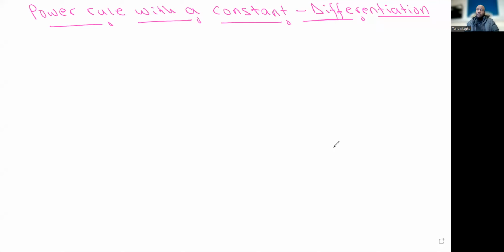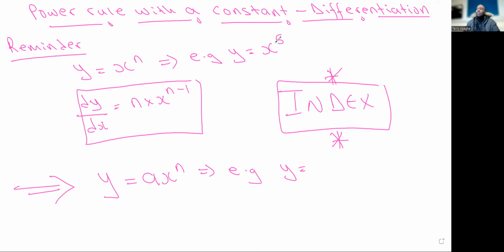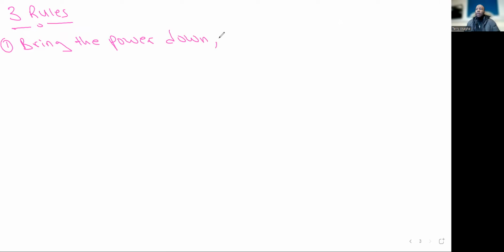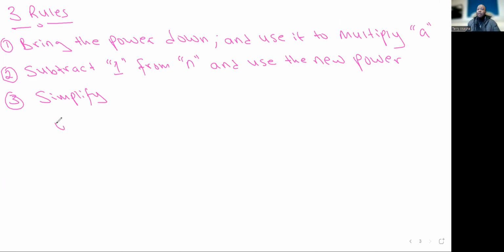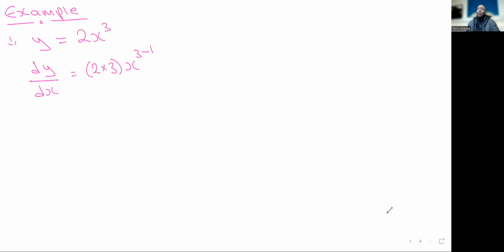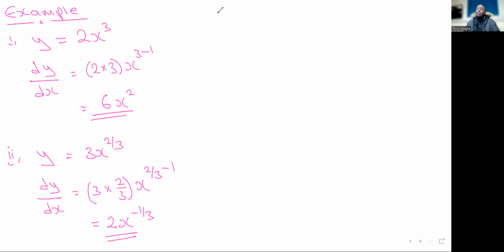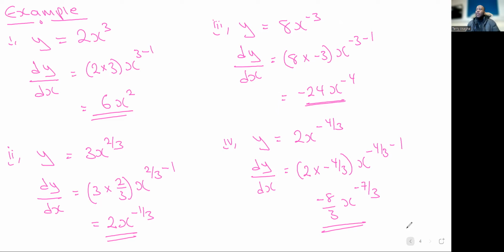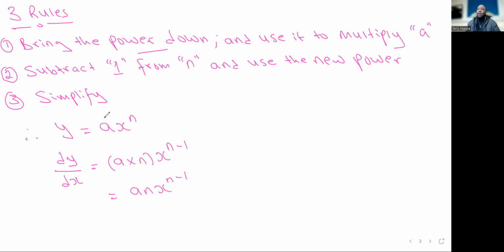3 of 22 - Rule 2 - Power rule with a constant